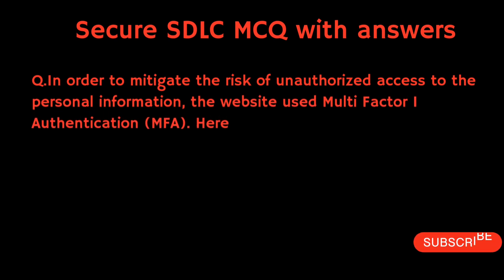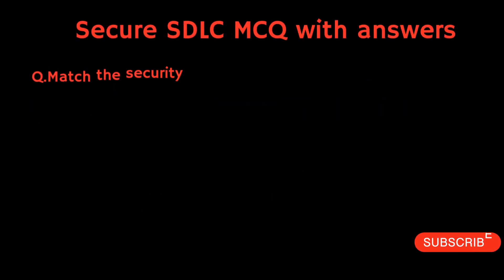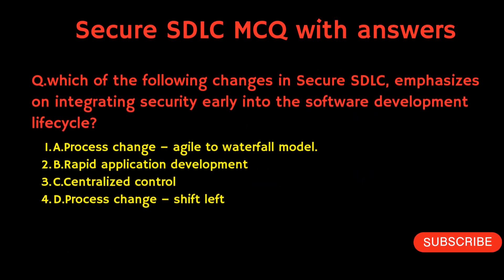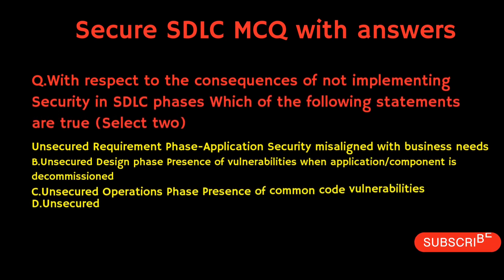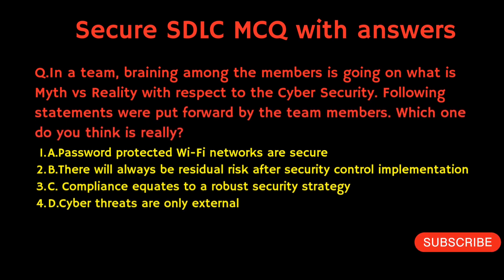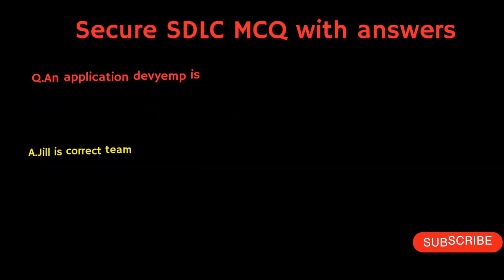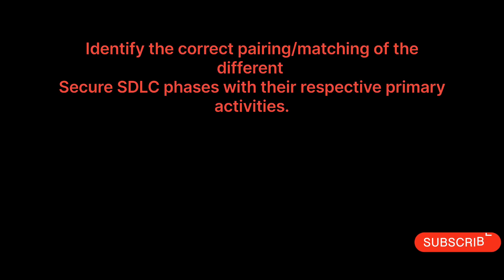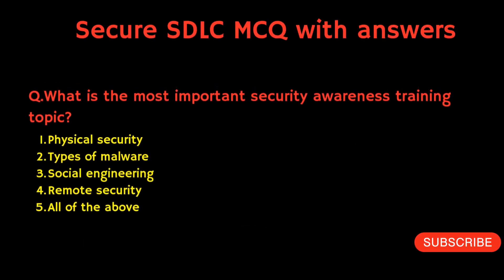Secure SDLC Assessment answers 2025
Secure SDLC Assessment answers
Secure Software development life cycle awareness quiz answers
cyber security related puzzle
cyber security riddle
secure sdlc practice